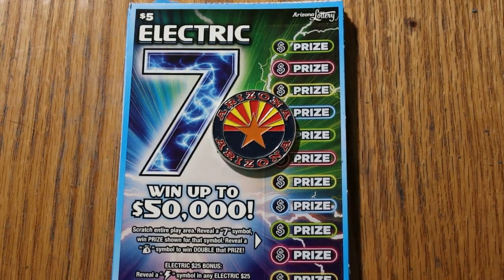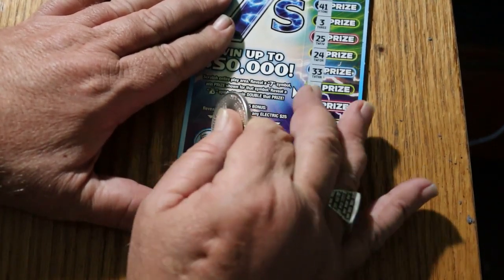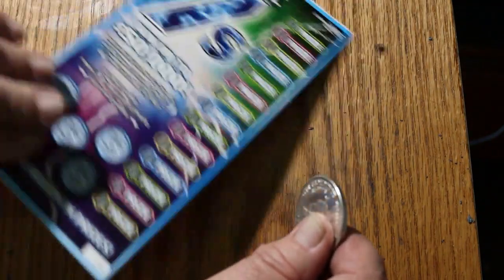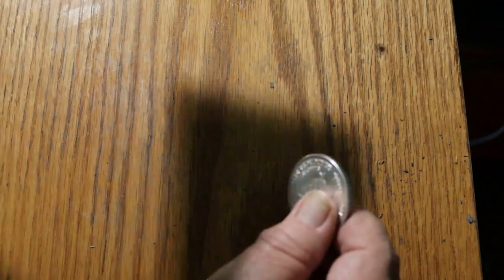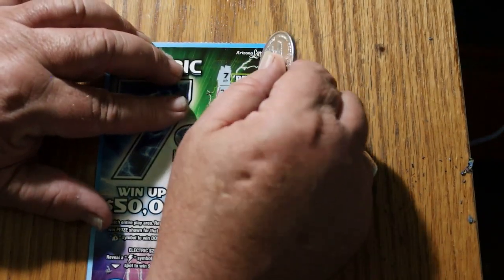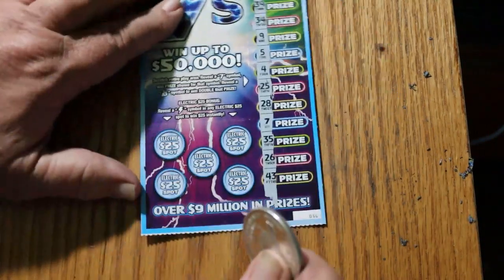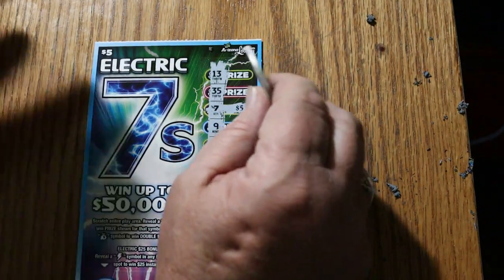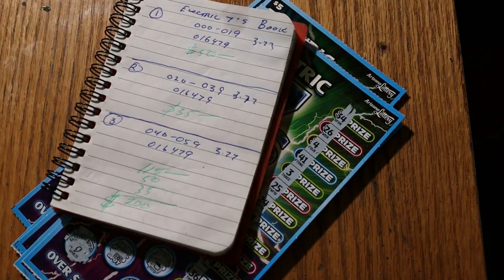PART THREE💥 $5 ELECTRIC 7'S💥FULL BOOK💥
Final session of the full book. Tickets 040-059